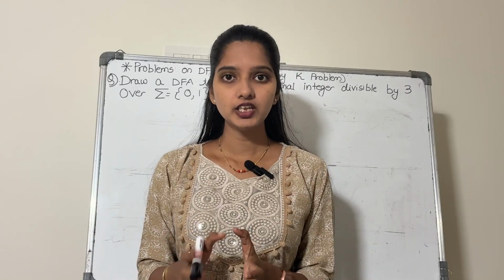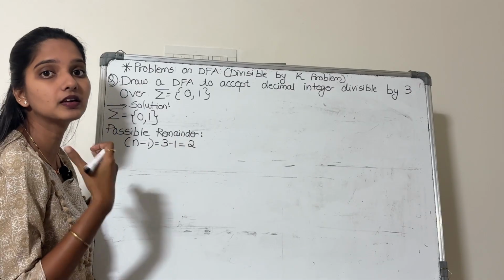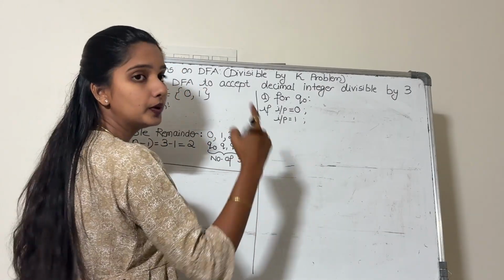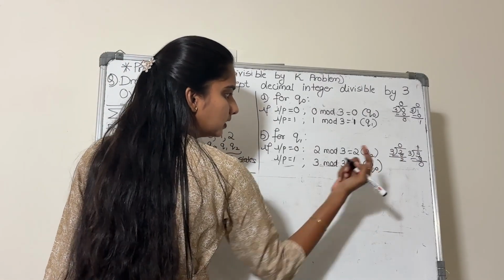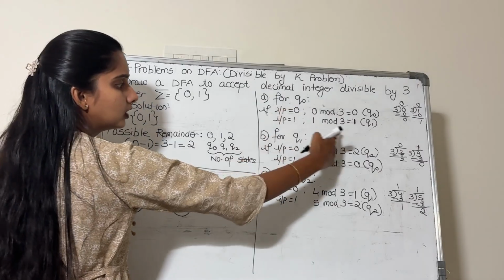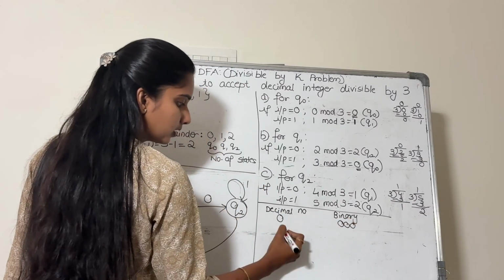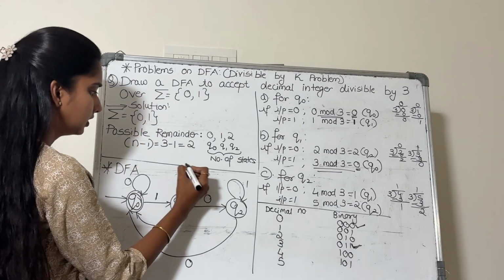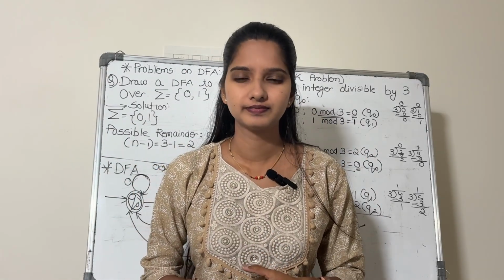DFA Divisible by 3 | Automata Theory | Step-by-Step Explanation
In this video, we will learn how to design a DFA for binary numbers divisible by 3.

0:00 Introduction
1:00 Find Possible Remainder
2:10 Find Transitions
5:15 Draw DFA